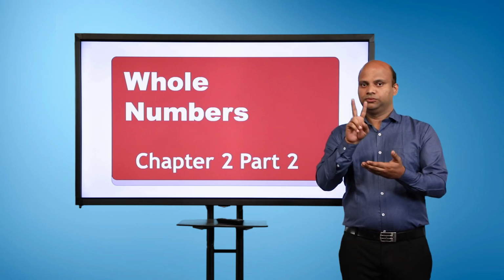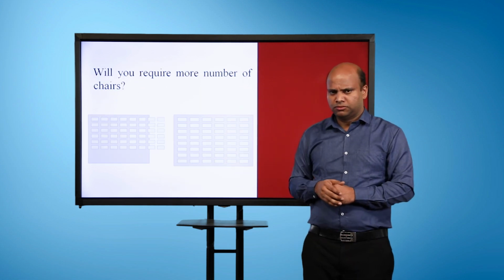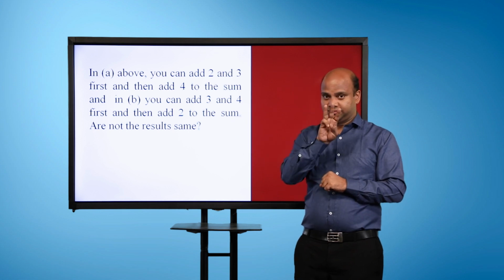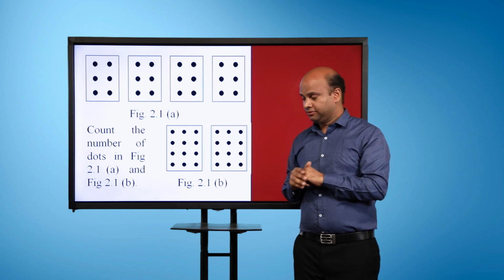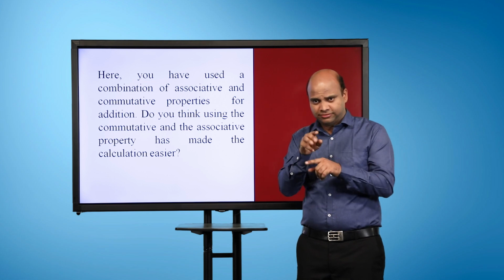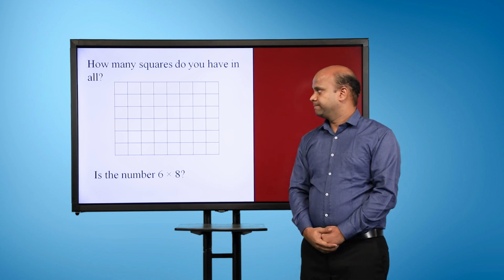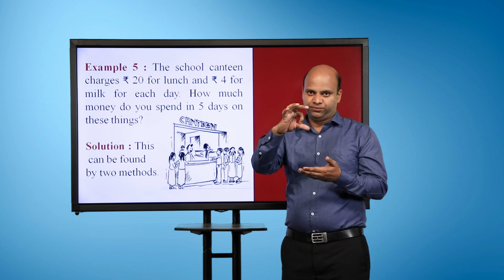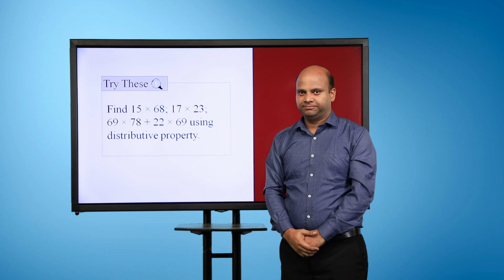Ch-2 Whole Number EP-02